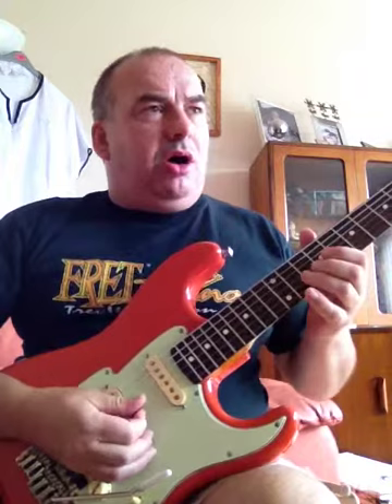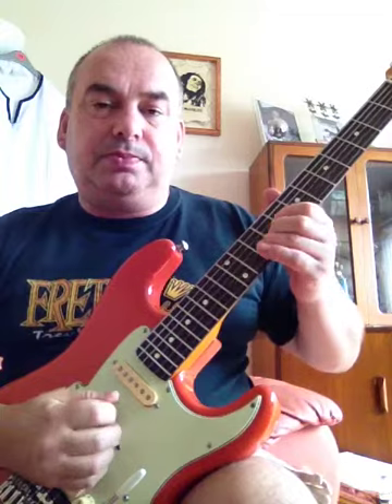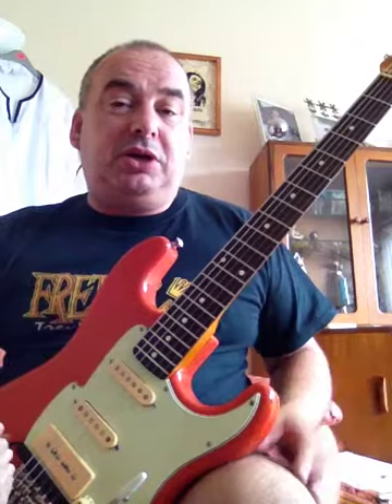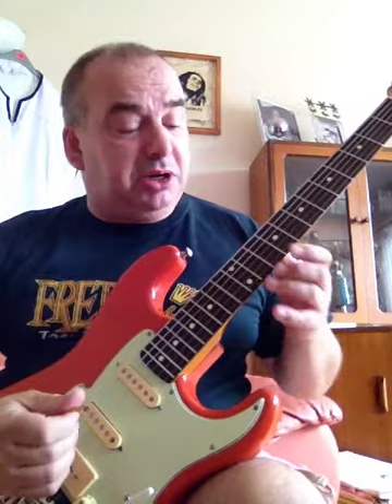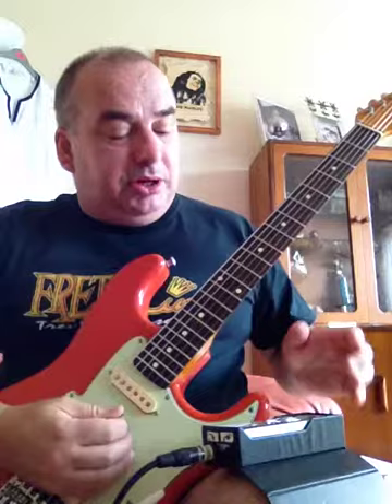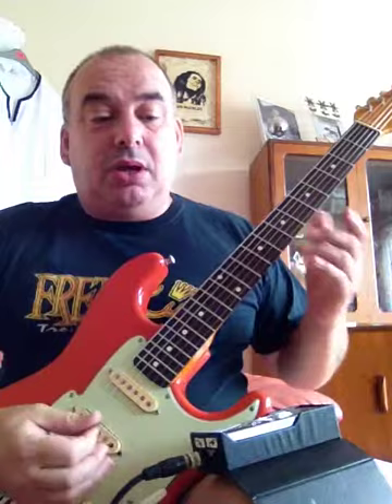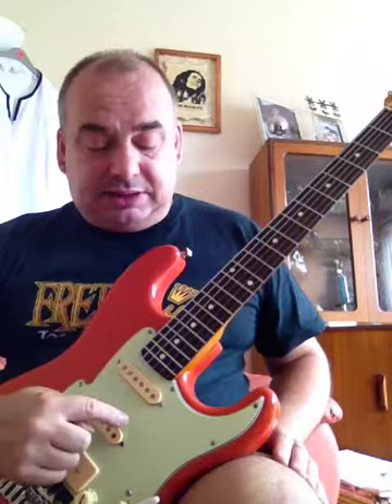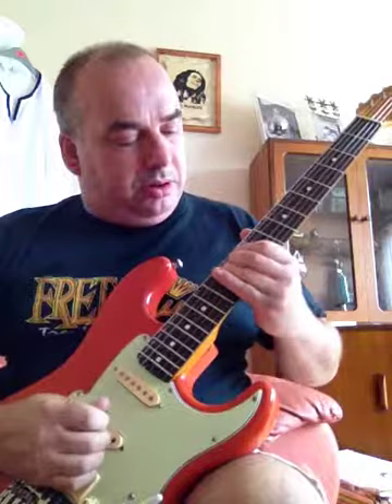Lee Hodgson Tuning stability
How musical is your vibrato? How in tune are you whilst bending strings? This is not a lesson in expressive vibrato or a tutorial per se, it's an insight into what to look/listen out for, plus pro tips.